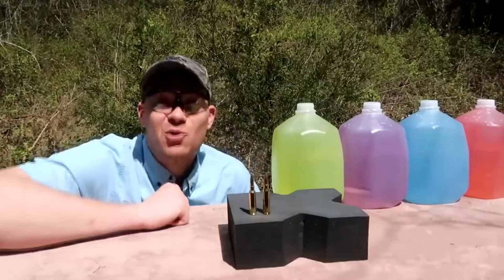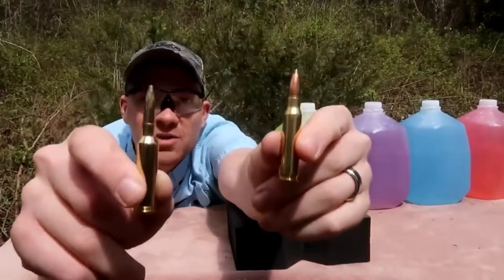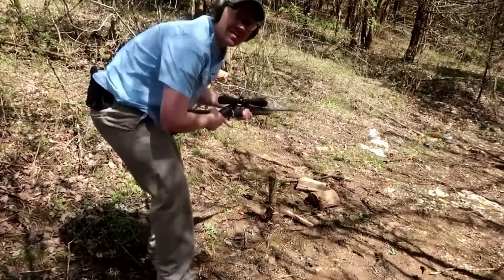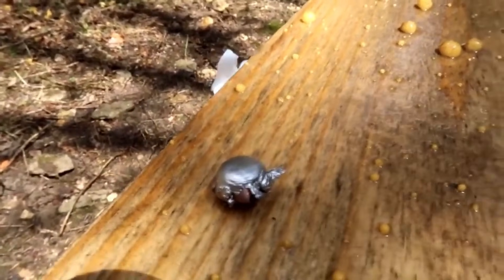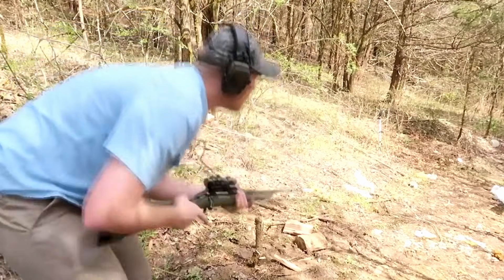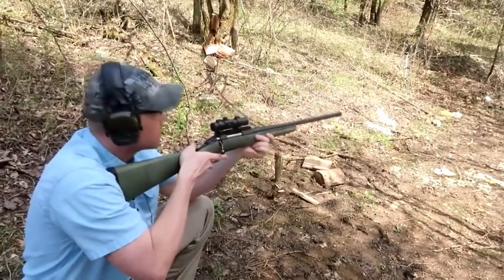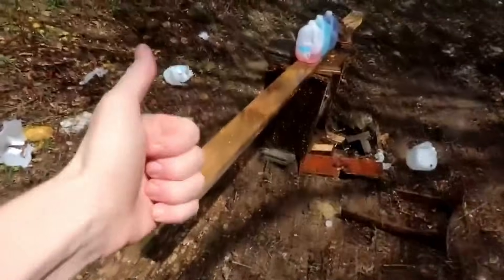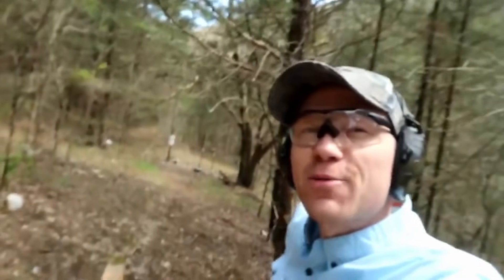6.5 Creedmoor vs 308: Not What I Expected...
In this video, I test whether high-velocity rifle bullets can be caught and stopped using nothing but water jugs. Using a controlled setup, I fire into rows of water containers to observe penetration, energy transfer, and bullet behavior on impact. The results are surprising and show just how effective water can be at slowing and capturing bullets.

This slow-motion water jug test gives a clear look at how bullets react when hitting dense fluid resistance, with dramatic water explosions and recovered projectiles. If you enjoy ammo testing, bullet penetration experiments, and seeing what happens when bullets meet unconventional targets, this one is for you.

This test is for educational and demonstration purposes only and follows all safety rules.

👉 Watch until the end to see if the bullets are fully stopped and recovered.